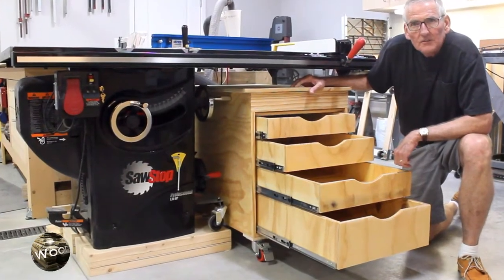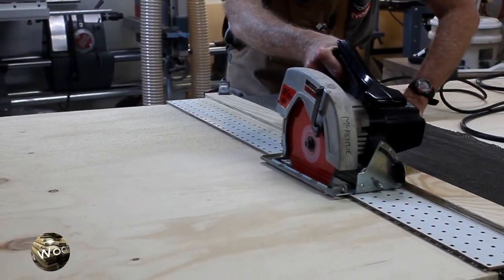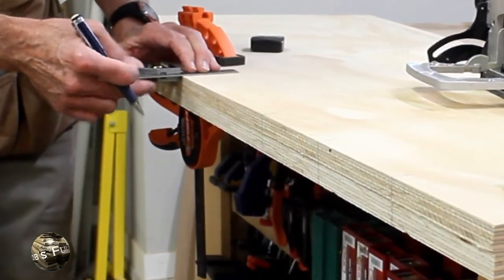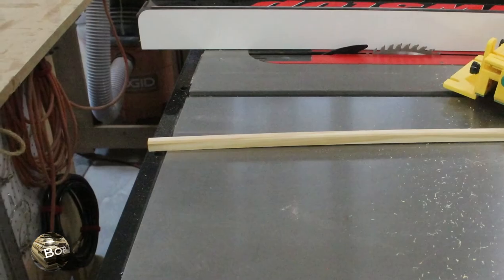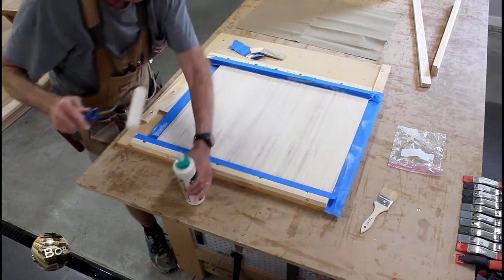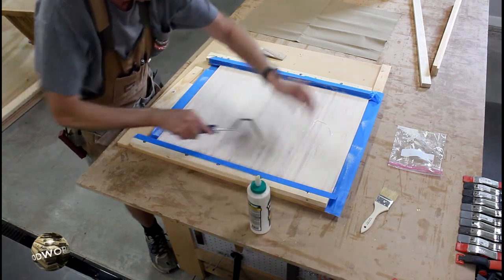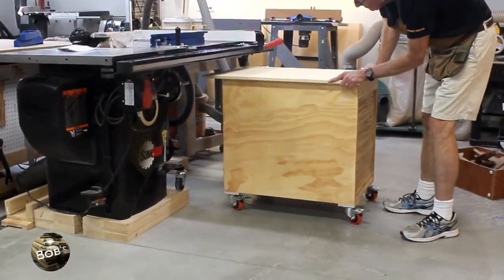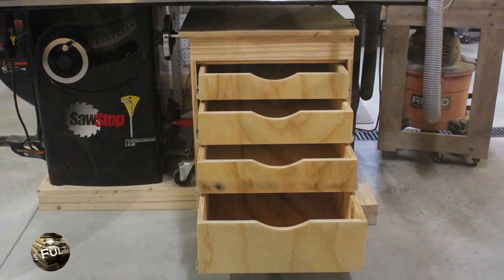4 Drawer Rolling Shop Cart With Tambour Door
Building a Rolling Woodworking Shop Cart With 4 Drawers And Tambour Door That Fits Under The Table Saw Table Extension